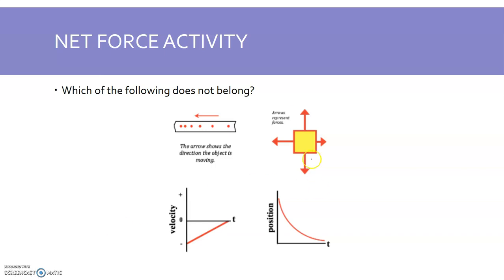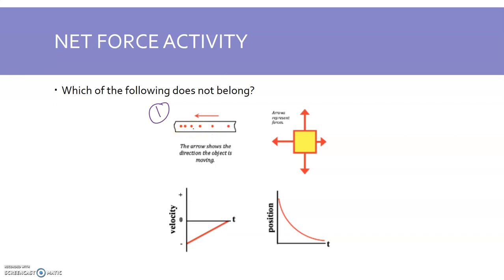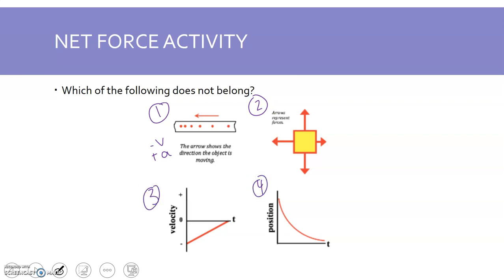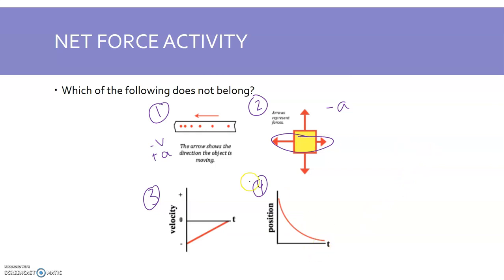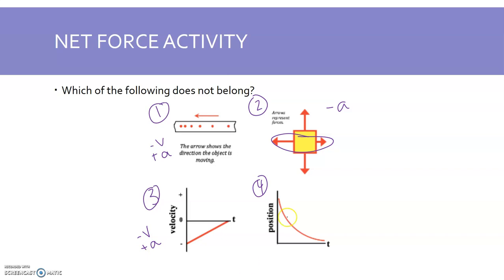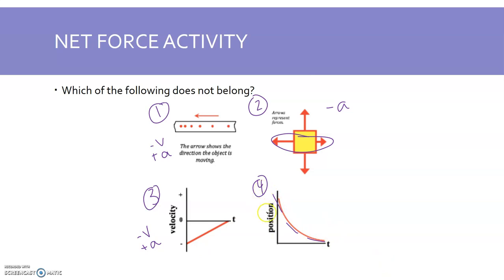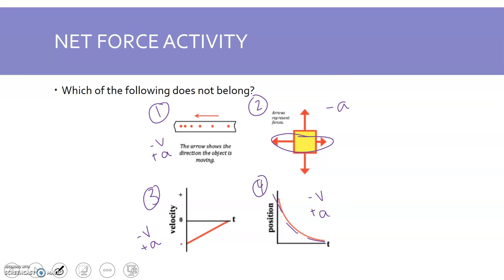Which one doesn't belong intro